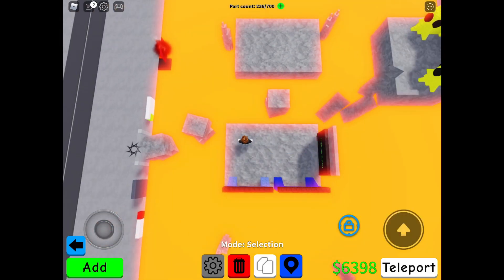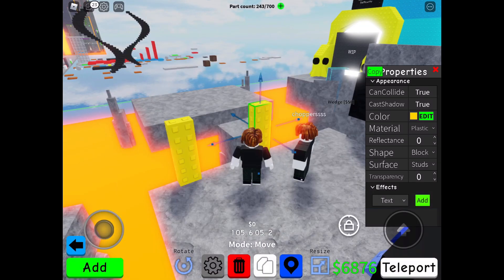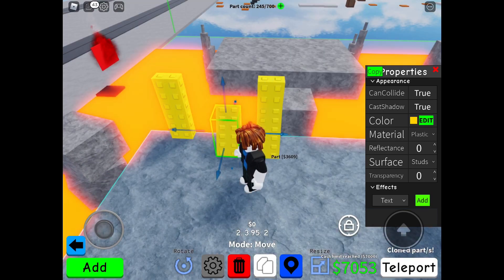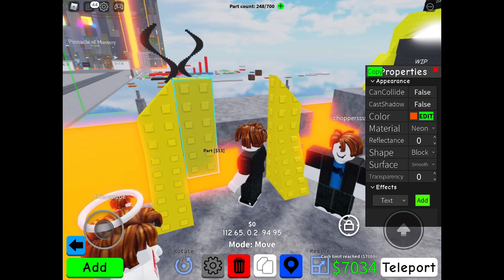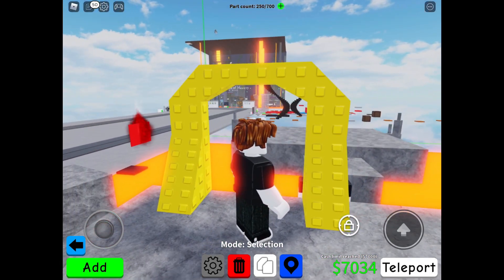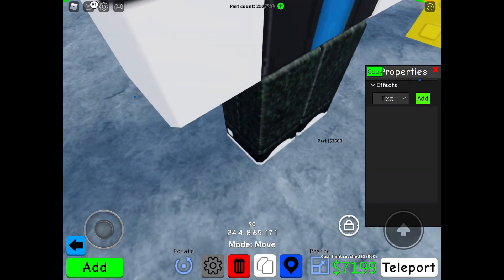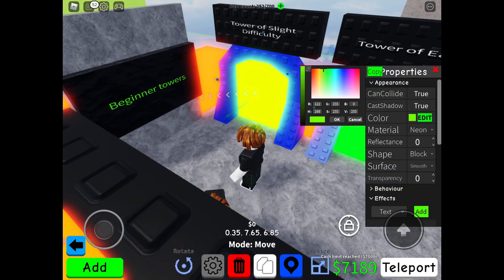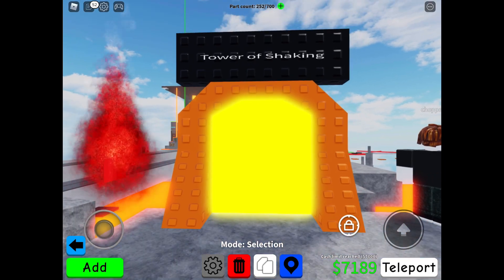How to make a Tower portal in obby creator